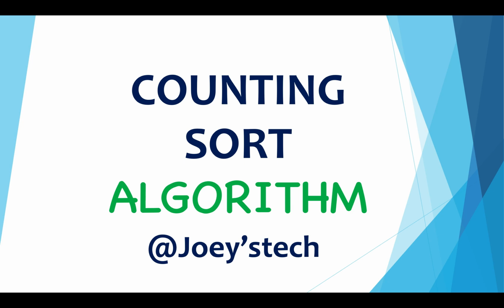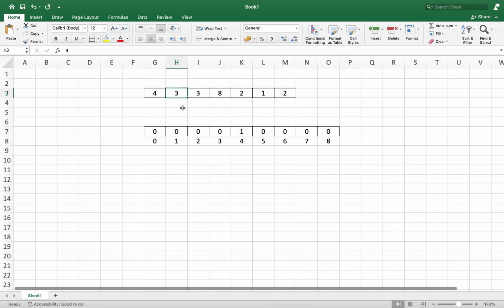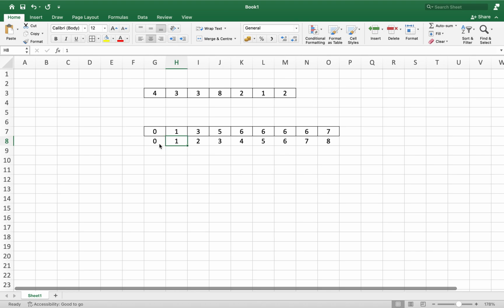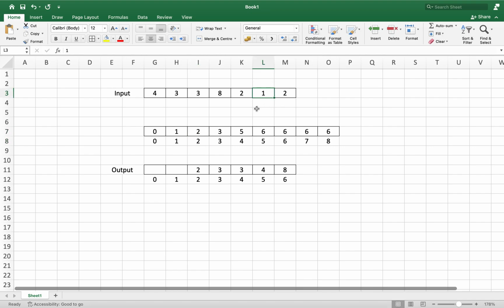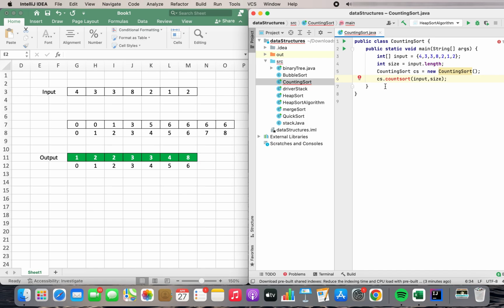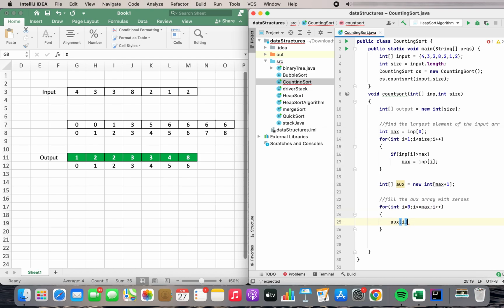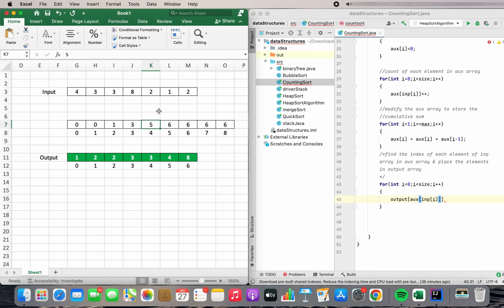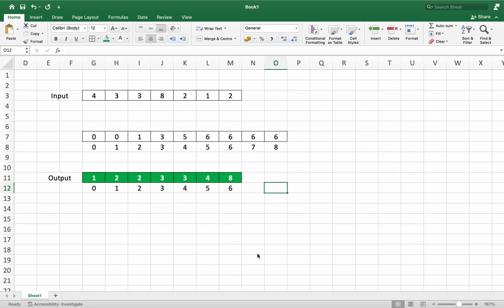Learn Counting Sort Algorithm with Java program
You will learn the Counting Sort algorithm in this video.
Not only you will learn how the Counting sort algorithm works but in this video from Joey’sTech, you will learn how to construct a java program implementing the Counting sort algorithm from scratch .

Here's a little bit about Counting Sort algorithm that you must read -
Counting Sort algorithm sorts the elements of an array by counting the occurrences of each unique element in the array.

The count of the elements is stored in another temporary array.

Then certain arithmetic operations are performed on the temporary array to find out the position of each object in the output sequence.

Counting Sort is not a comparison-based algorithm.

It hashes the values in an auxiliary array and then uses them for sorting.

It is a non-in-place algorithm.

This algorithm makes assumptions about the elements of the array.

Counting Sort algorithm is a linear time sorting algorithm

Counting Sort algorithm is used when sorting of small integers is the requirement

I have told you enough theory about the Counting Sort algorithm, now learn it practically while watching this video.

Do also watch the Bubble sort algorithm video to add one more algorithm to your sorting algorithms bucket -

Also watch,